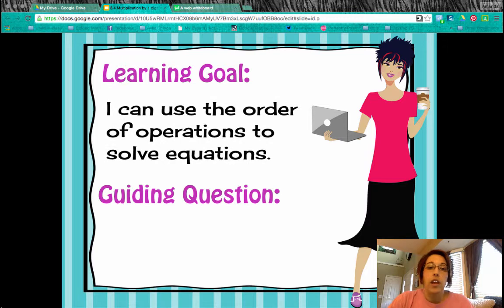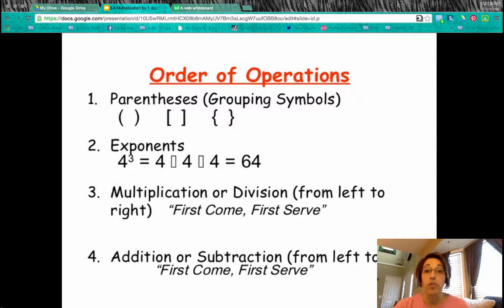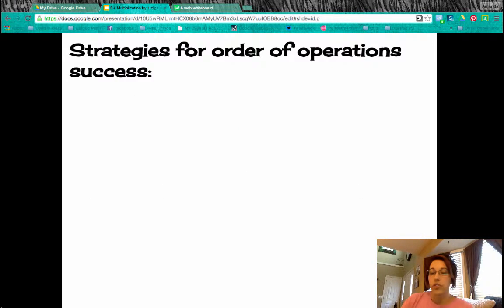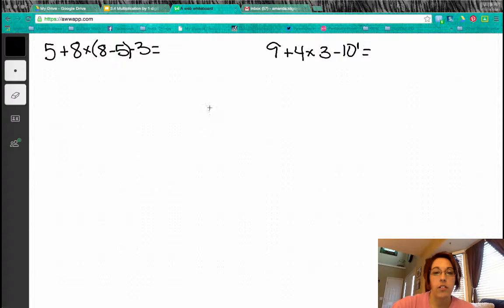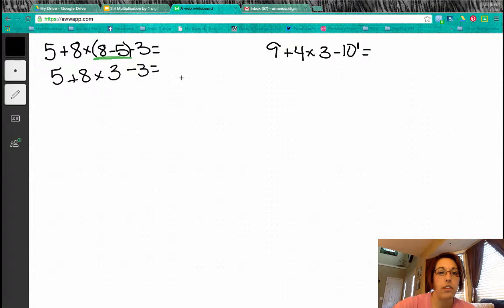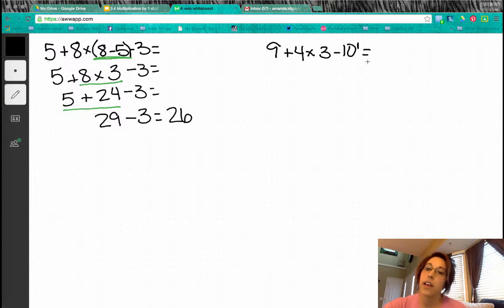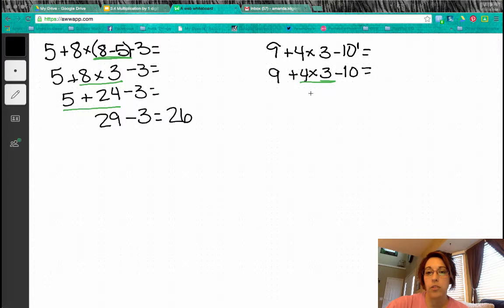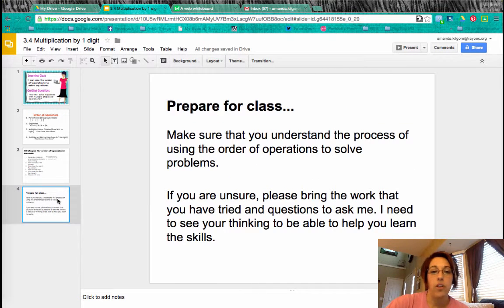Order of Operations~Simple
~Envision Lesson 6.5 Order of Operations~